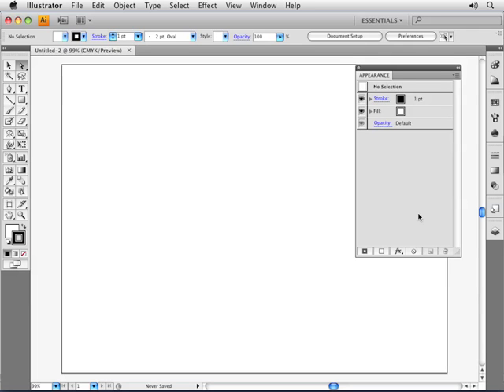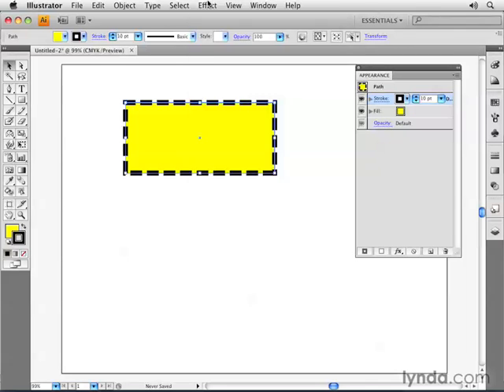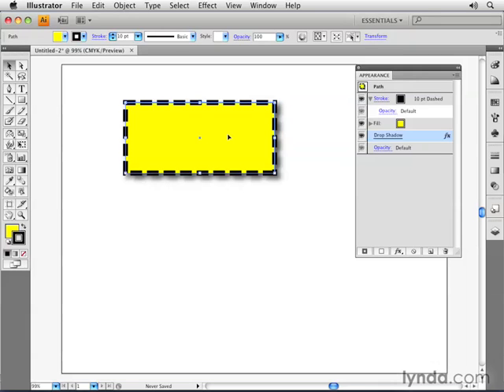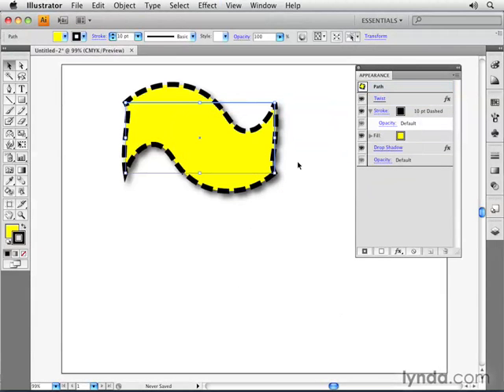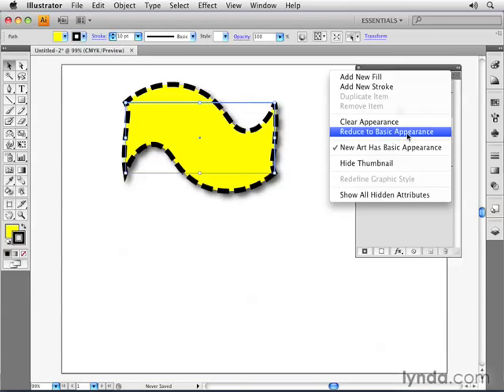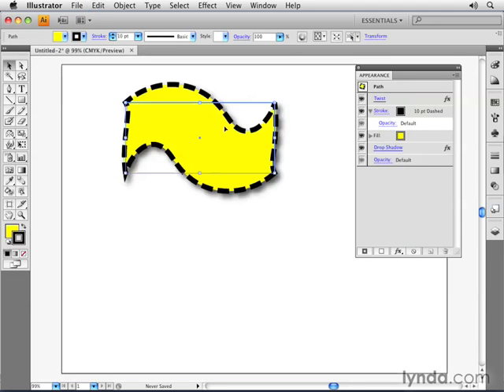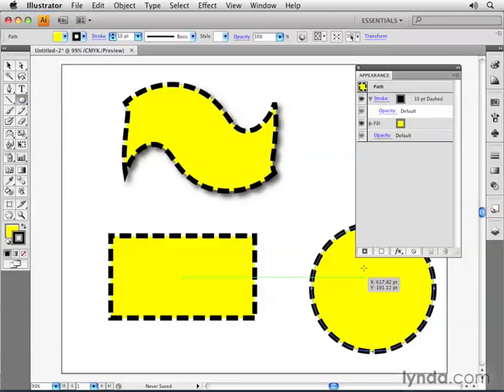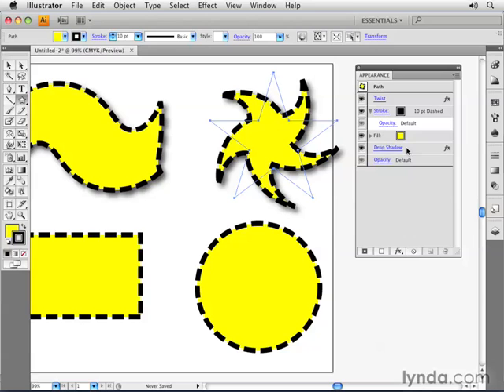0806 Appearance panel settings